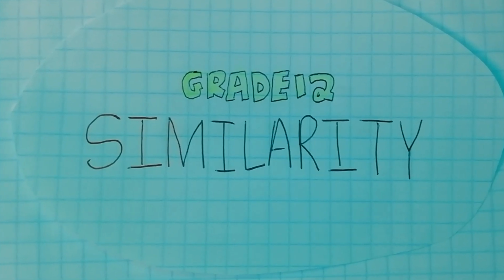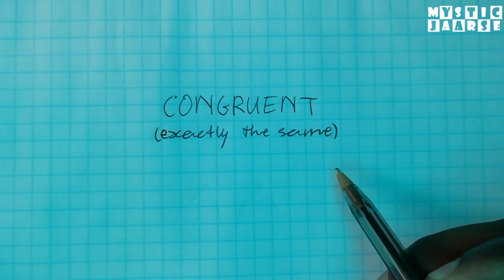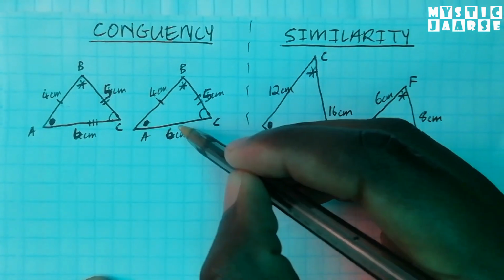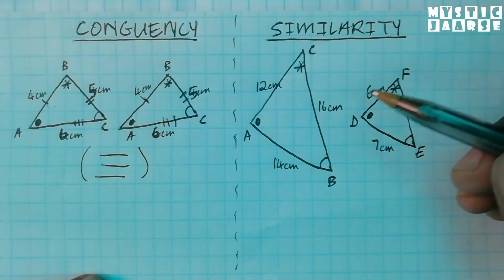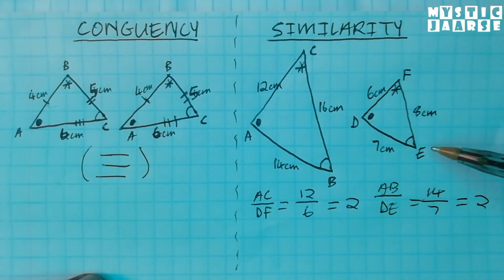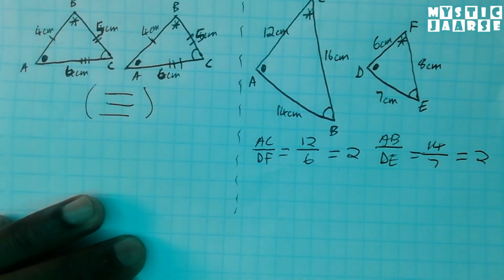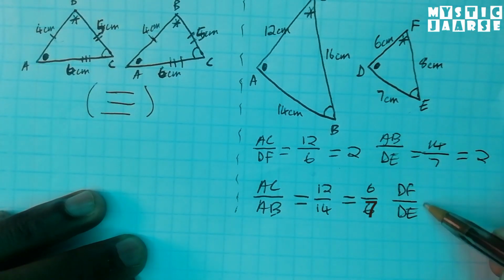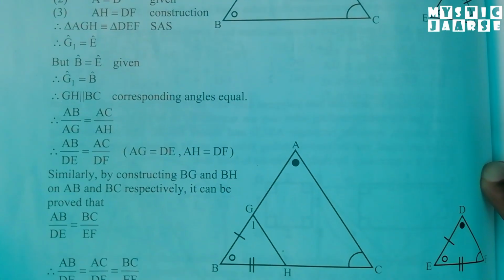Grade 12 Similarity Theorem Introduction & Misconceptions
This theorem in grade 12 euclidean geometry deals with shapes being similar, where angles are the same for both shapes (equiangular) but the sizes of the shapes are proportional, meaning the ratios of the corresponding sides of these triangles are in the same proportion. So this topic combines the concept of similarity (which is often times confused with congruence) and proportionality. This theorem  can be very confusing for most people, it was even for me initially.

I hope this video clears some misconceptions you have.